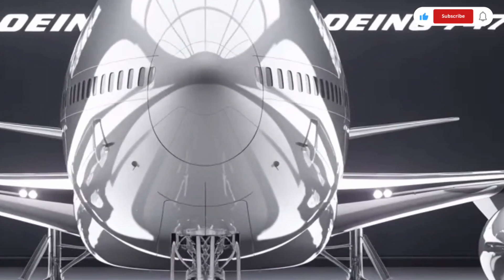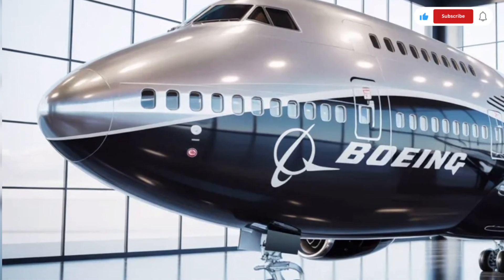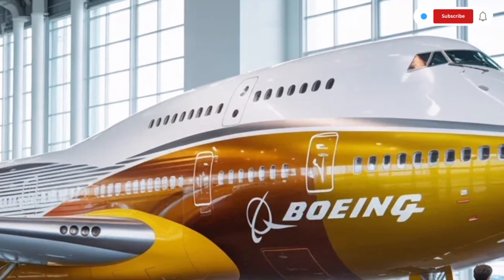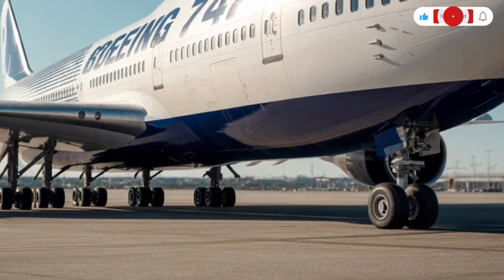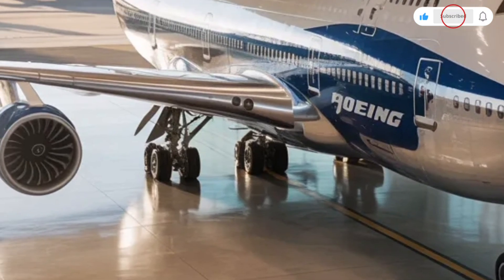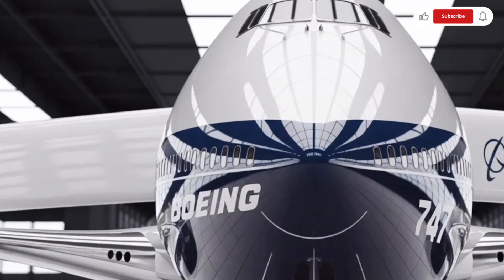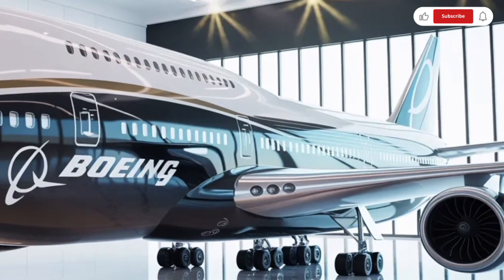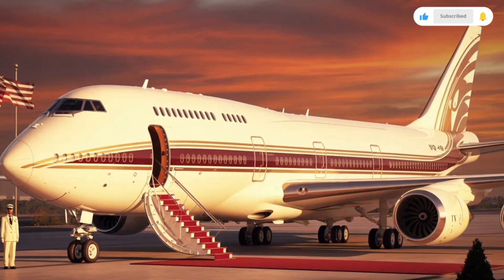2026 Boeing 747 | The Queen of the Skies Returns? Full Review, Specs & Features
The 2026 Boeing 747 continues the legendary legacy of the Queen of the Skies. In this video, we take an in-depth look at what a modern 747 could offer in 2026, including updated design, advanced cockpit technology, passenger comfort, engine performance, fuel efficiency, and potential use cases.
From long-haul flights to cargo operations, the Boeing 747 remains one of the most iconic aircraft in aviation history. This video explores the evolution of the 747 and how it could fit into the future of commercial aviation.
✈️ Whether you’re an aviation enthusiast, pilot, or aircraft fan, this video delivers a detailed and engaging look at the 2026 Boeing 747.